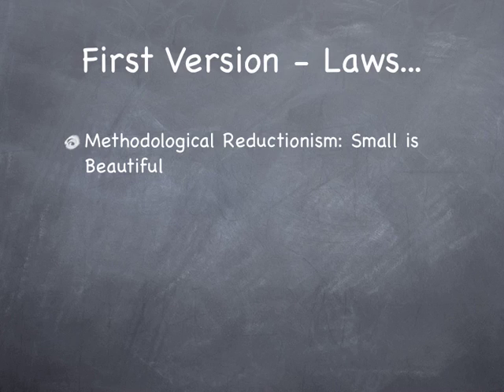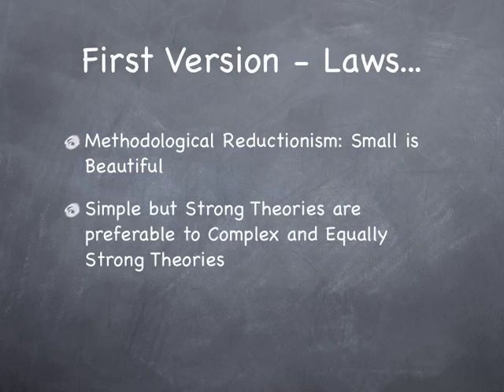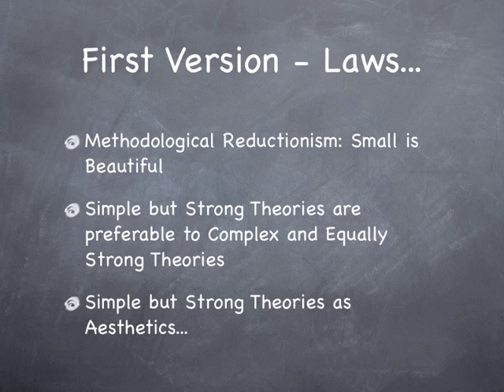Saving the Paranormal from the Laws of Science - 02 - The Laws of Nature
As presented at the New Zealand Skeptics 2008 Conference on the 27th of September 2008.